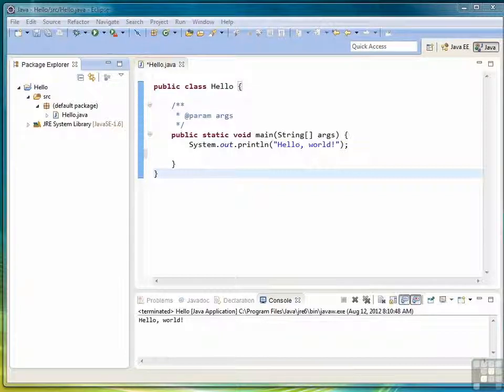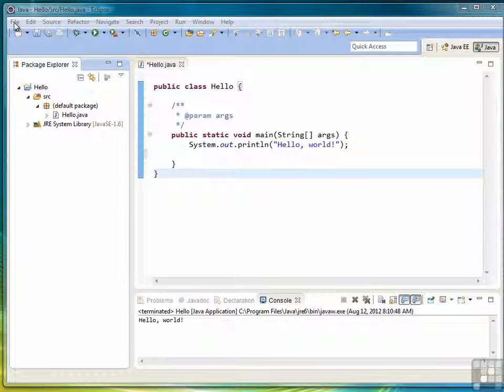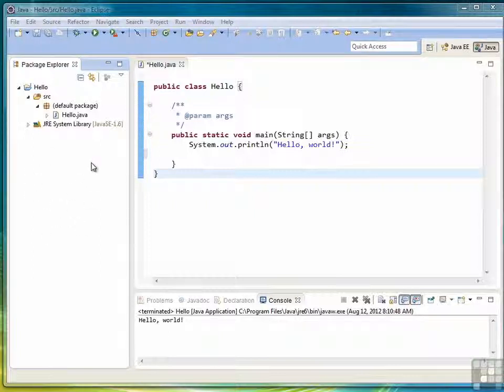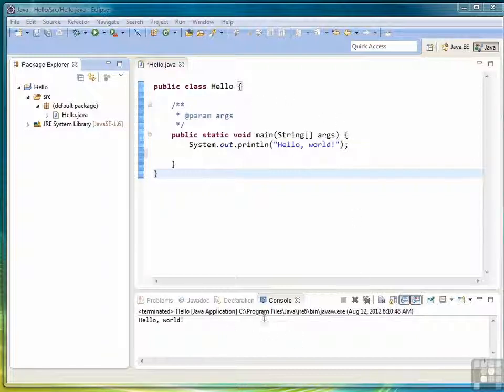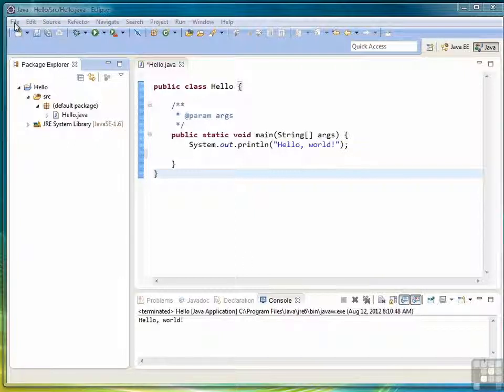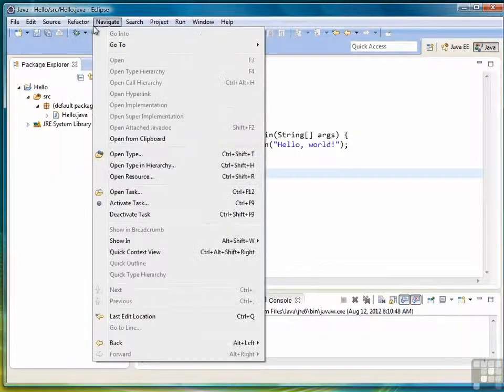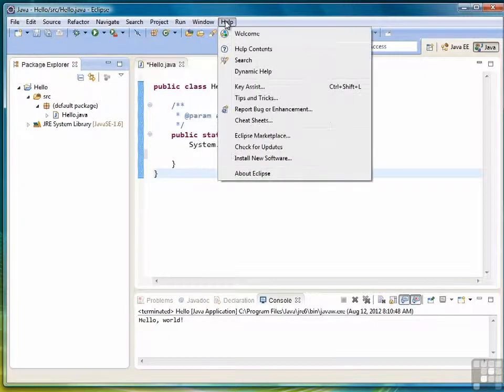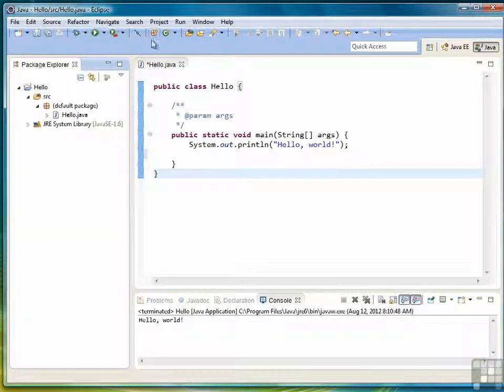19 04 Overview Of The Eclipse IDE